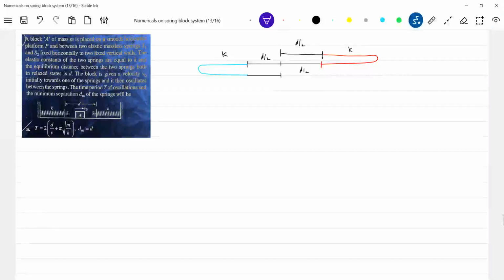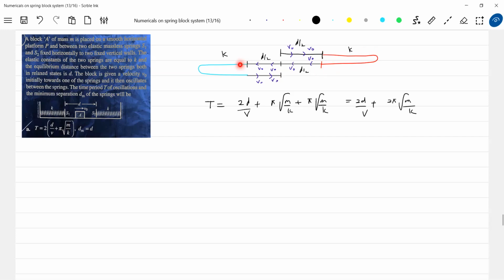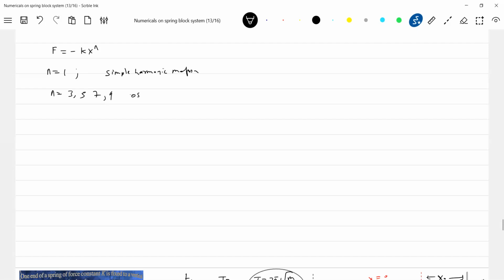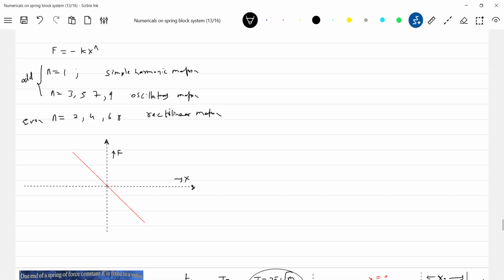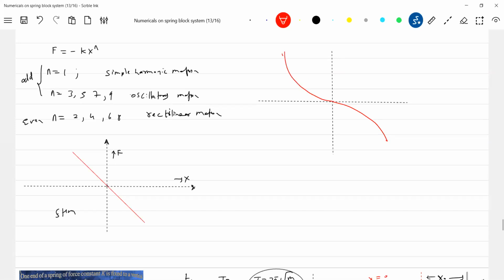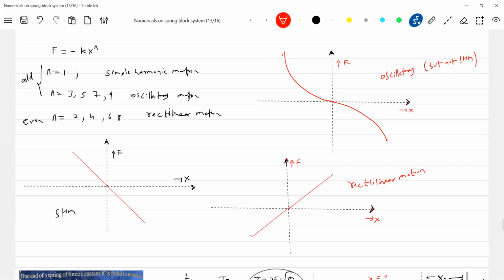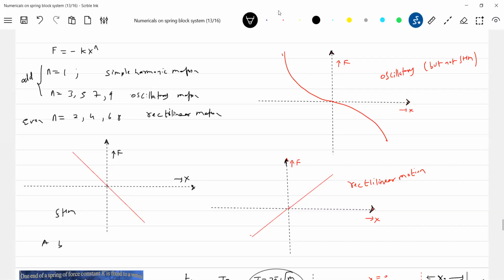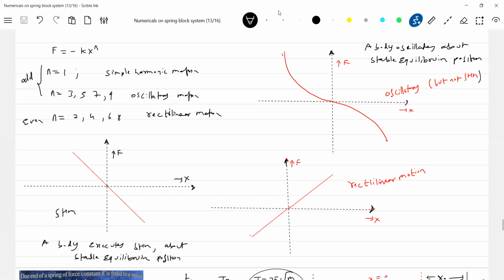14) Oscillations Physics | Conditions for an oscillatory system to execute shm | JEE Advanced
simple harmonic motion class 11 Physics | Conditions for an oscillatory system to execute shm | JEE Advanced physicsnumericalshelp sridharsirphysics jeeadvancedphysics iitjeephysics jeeadvanced Thanx for watching this video😊 . Experience--20yrs ; Mentored below 100 and 1000 JEE Advanced Ranks.